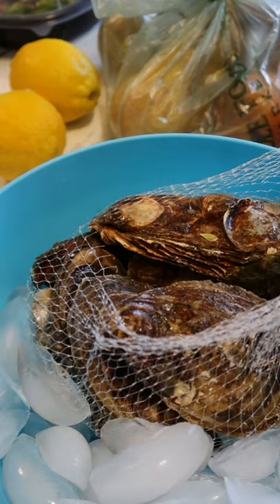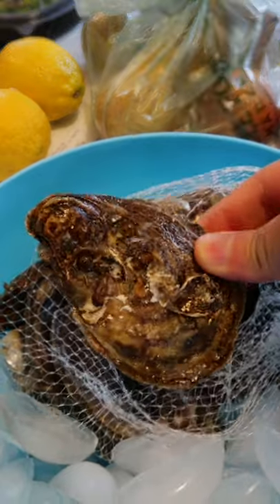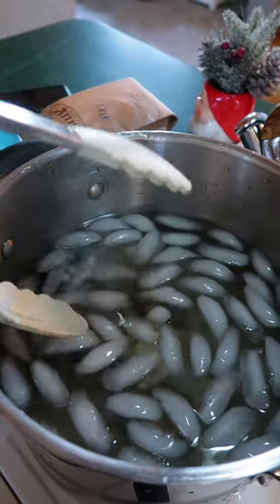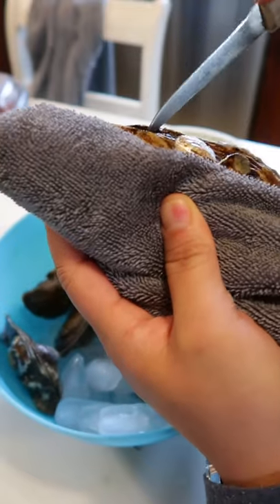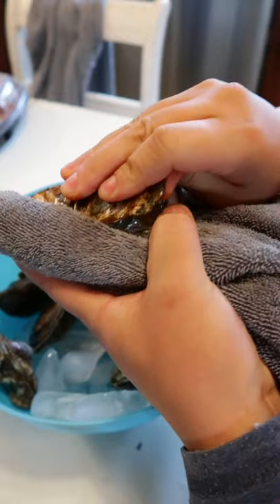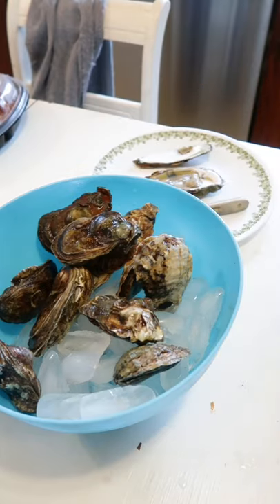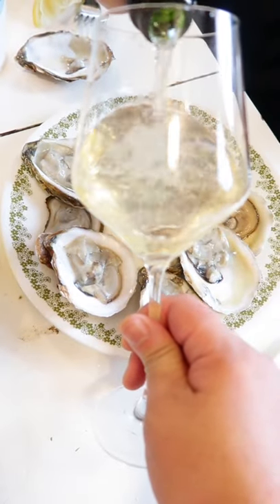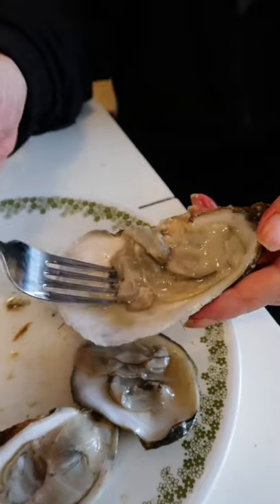Oyster HACK, How to shuck oysters and pair with WINE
Wines featured in this episode:

Canon M50
Canon G7X Mark II
Deity D4 Duo Mic
Canon 22mm lens
Zoom H4N
Manfrotto Mini-Tripod
Wine Necklace Holder